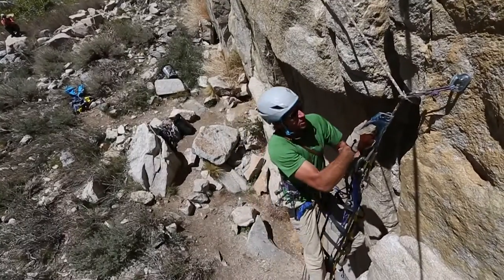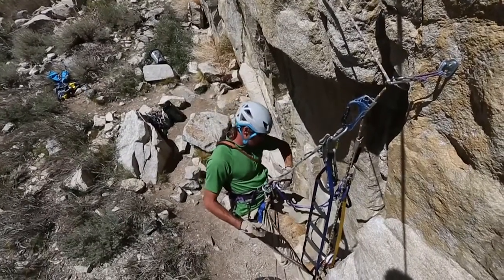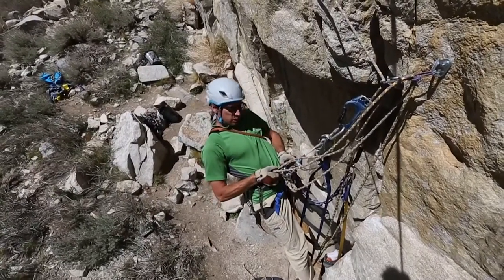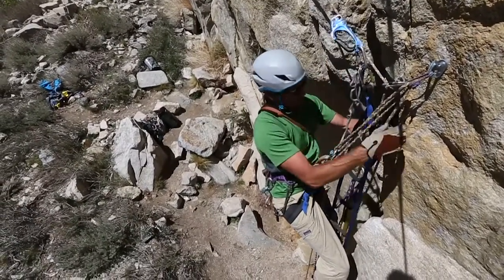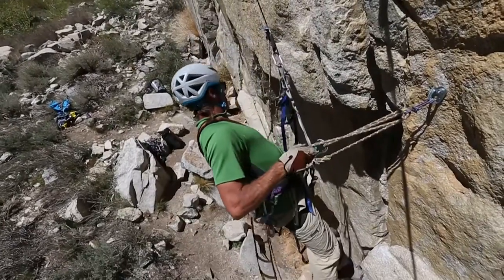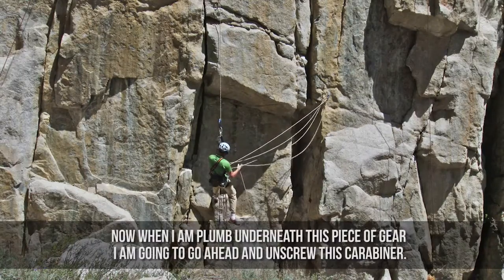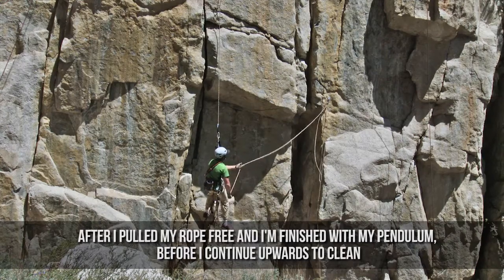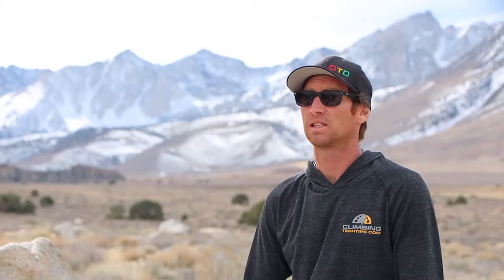Aid Climbing & Big Walls: 15. How to Pendulum & Lower Out While Cleaning | Climbing Tech Tips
In this video we look at how to pendulum and lower out when cleaning a pitch of aid. When the follower encounters a pendulum, there are a few ways to accomplish this technical move. We will show you our most commonly used technique.

Be sure to practice this technique at your local crag—and not for the first time when you are thousands of feet off the deck!

Let’s outline this step-by-step:

Step 1: Approach the pendulum point, which is usually a fixed piece gear such as a piton (“pin”), and will contain either a carabiner or a piece of “tat” (left cord or webbing). If you don’t like what is there to lower from, now is the time to make it something you trust—back it up with your extra webbing, or a leave a carabiner.

Step 2: Pull a bight of rope up from your tie in point.

Step 3: Feed the bight through the tat or carabiner and clip this bight into a locking carabiner attached to your belay loop. Lock the carabiner.

Step 4: Ratchet yourself toward the fixed piece using the pulley system you just built on your harness. Your tie in point should be taught. Hold yourself in place once you are close to the pendulum point and you have slackened the lead line.

DO NOT LET GO of this ratcheting rope system running from your belay loop through the pendulum point—this is now essentially your belay.

Note at this point you can clip into the fixed piece

Step 5: The lead line should now have slack in it so you can pass the piece with the top jumar and remove the gear from the rock, leaving only the fixed piece and the item which you are lowering from.

Step 6: Cinch up the top jumar to get as tight as you can on the rope above you, then slowly, with a firm grip on the pendulum line, start to lower yourself out.

Step 7: Once you are hanging vertically again, your weight should be back on your jumars. Unclip the bight of rope from the locking biner on your belay loop, and pull that loop out of the pendulum by pulling from your tie in.

Advanced Trick:

Sometimes the pendulum is too far, or it is early on the pitch so the length of rope you have below your tie in is not enough to make it across. If that is the case, there is an advanced trick which involves untying from the rope—so be doubly sure you are adequately backed up.

Step 1: Approach the ‘pendi’ (pendulum) point.

Step 2: Tie a “figure-eight-on-a-bight” beneath your lowest jumar, and clip that to your belay loop with a locking carabiner. This is now your main connection point to the rope.

Step 3: Untie from the lead line.

Step 4: Take the tail of the rope and thread it through the pendulum point. Pull the rope through until it is tight on your figure-eight-on-a-bight, which is clipped to your harness.

Step 5: Put the rope behind the pendulum point (which you just threaded through) into a belay device, and then cinch yourself closer to the pendulum point.

Step 6: The rope above you should now be slack, so you can pass the piece, retrieve any of your gear, and cinch the top jumar as high as possible above you.

Step 6: Keep a firm grip on the brake strand and lower yourself, as if you were lowering someone on top-rope from that pendulum point — but that someone getting lowered is also you!

With this method, you have more rope available (up to the end of the rope) to lower yourself out.

Step 7: Once your weight is on your jumars again, you can unclip the rope from your belay device and pull the end through the pendulum point.

Step 8: Once you have retrieved the end of the rope, tie back into the end of the rope and then unclip and untie the figure-eight-on-a-bight. Remember to keep tying backup knots when you have 10-20 feet of slack in the rope below you.

Now you can continue cleaning the pitch.

These are essential techniques to any Big Wall or Aid Climbing adventure. Be sure to practice and have a working knowledge of these systems before venturing onward.